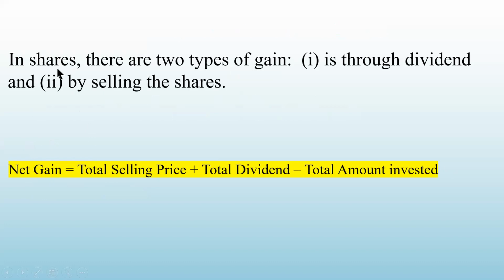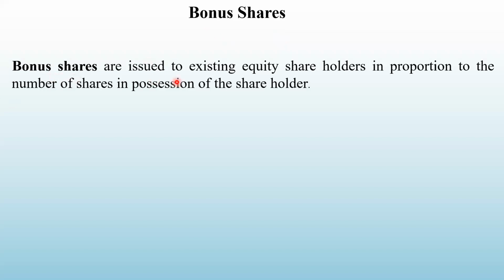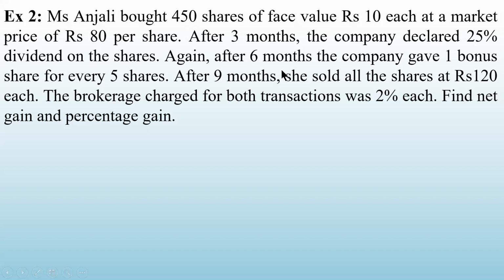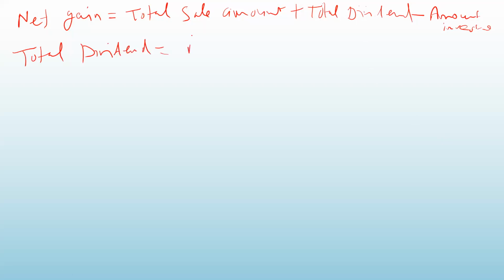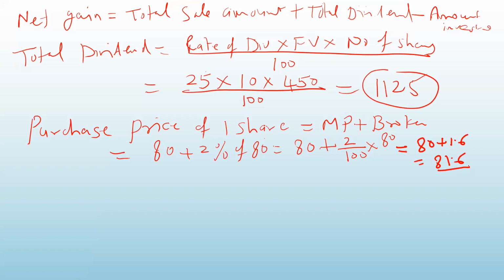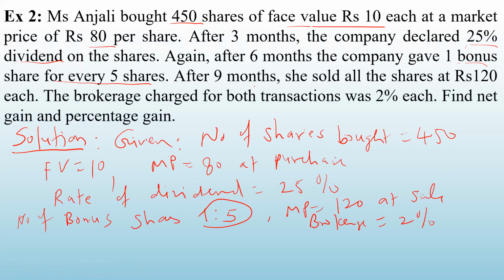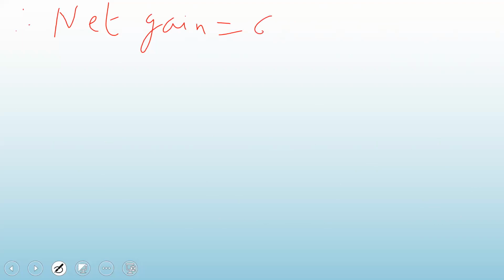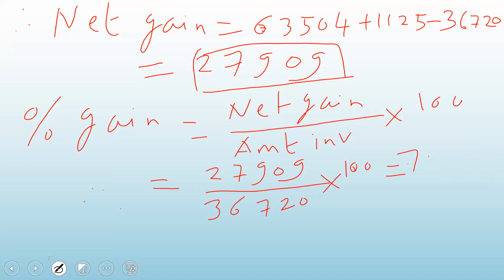FYBCOM: Maths/Bonus shares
FYBCOM: Maths/ Unit I/ Shares/ Bonus shares